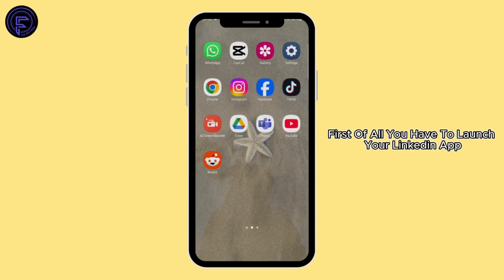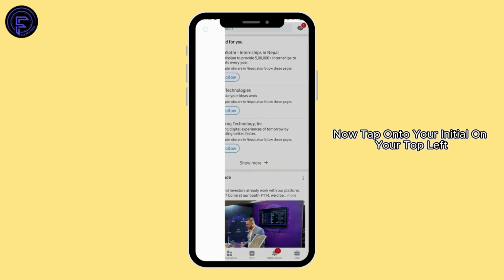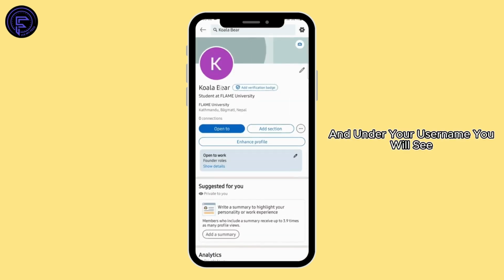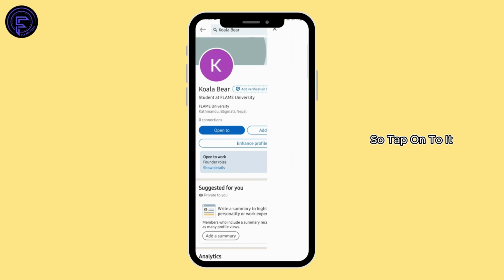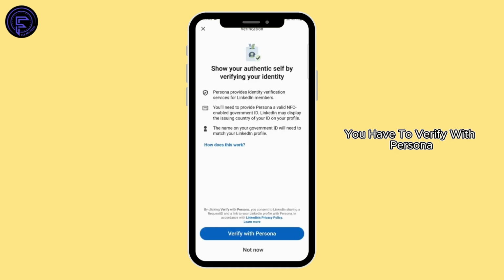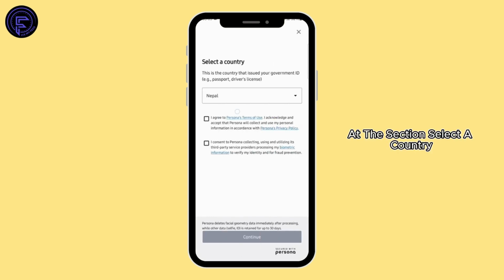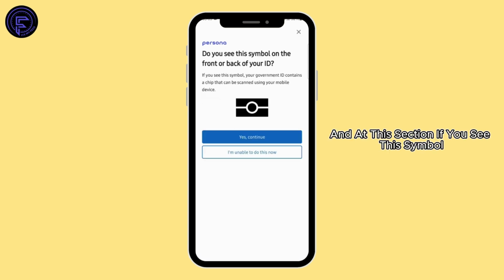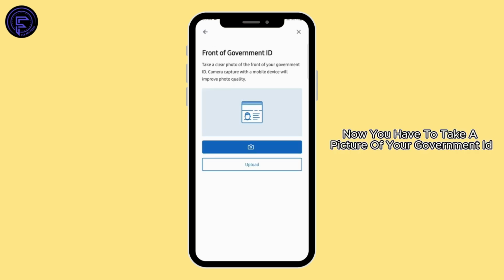How To Verify Your LinkedIn Account (2025) | Step-by-Step Verification Guide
Want to get your LinkedIn account verified to boost credibility? This tutorial walks you through the latest steps to verify your LinkedIn account easily in 2025.

📌 Timestamps:
00:00 – Introduction
00:30 – Why LinkedIn verification matters
01:10 – Eligibility criteria for verification

✅ What You’ll Learn:

Benefits of LinkedIn verification

How to apply for LinkedIn verification

LinkedIn verification requirements

Common reasons for rejection

Tips for a successful verification